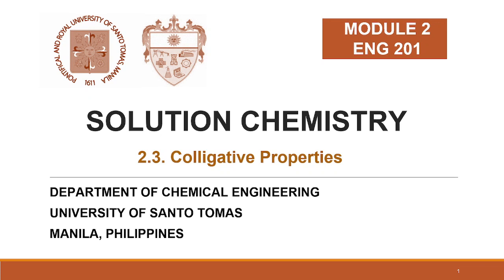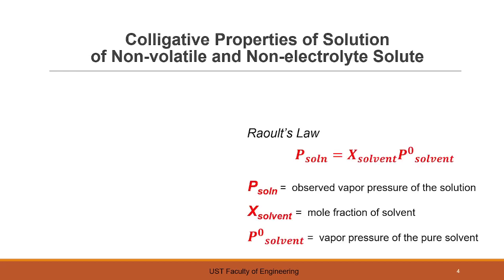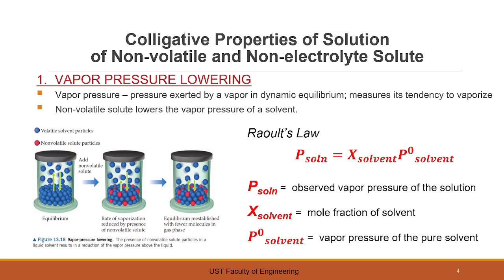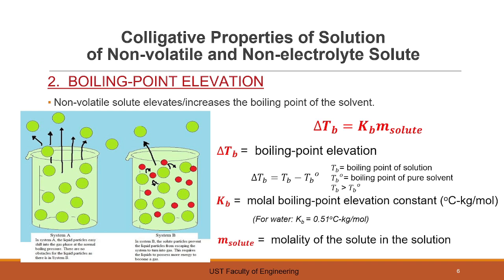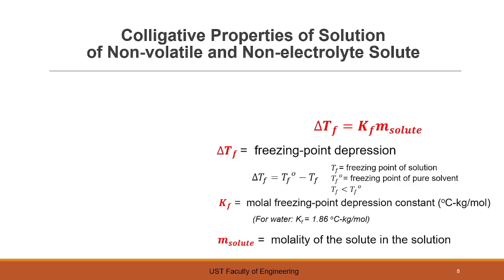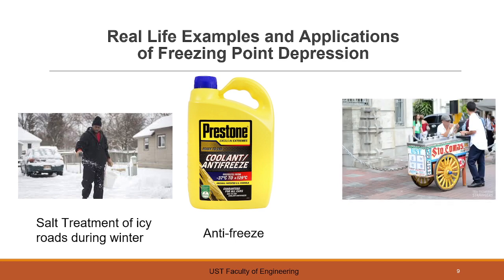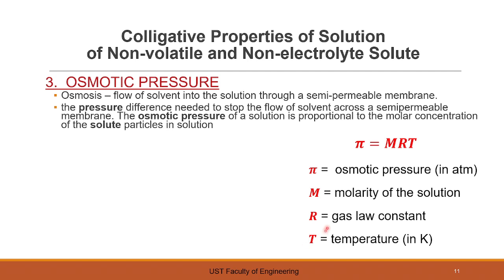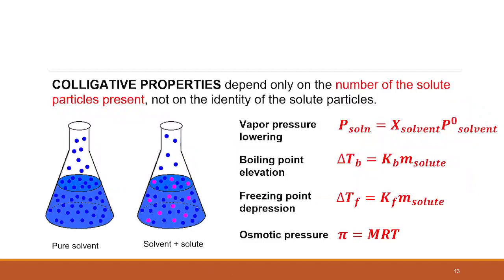ENG 201 Lecture 2.3 Colligative Properties